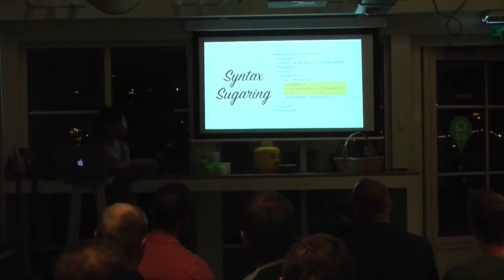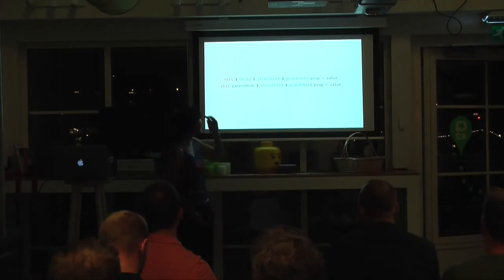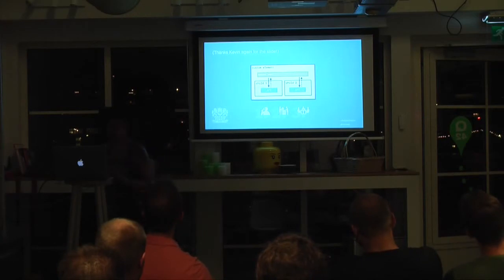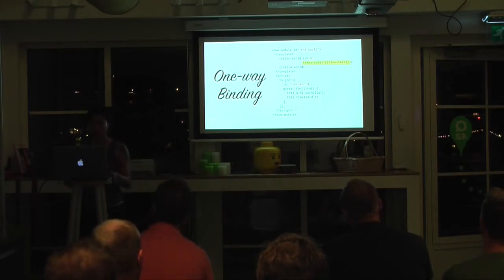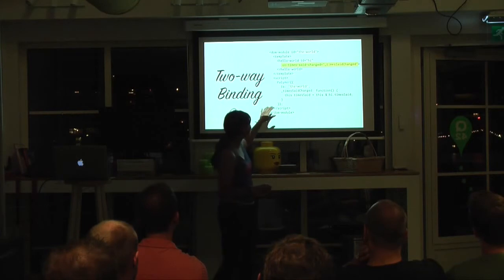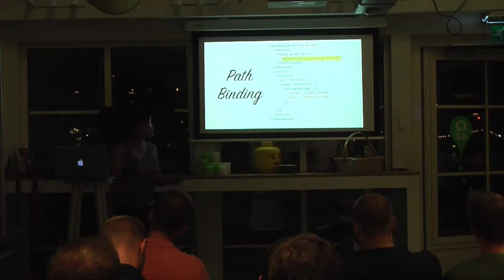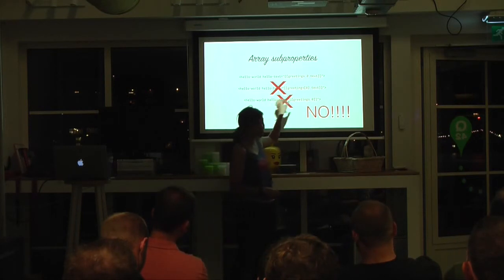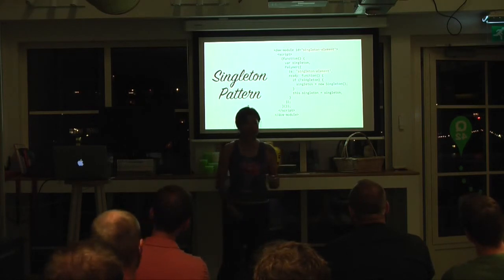Yvonne Yip - Communication & Message Passing in Polymer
NLHTML5 presents, Communication & Message Passing in Polymer by Yvonne Yip